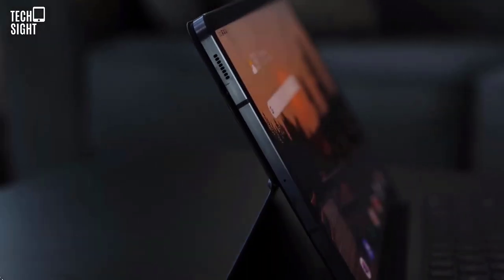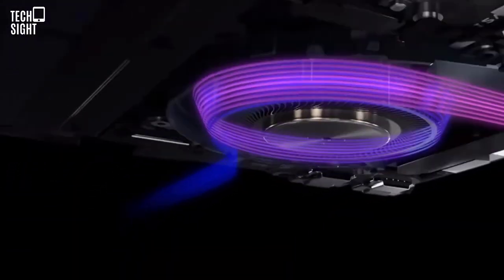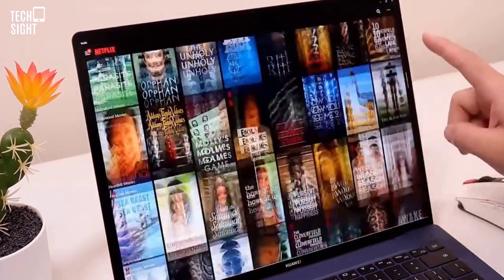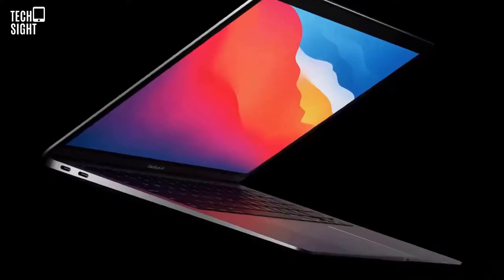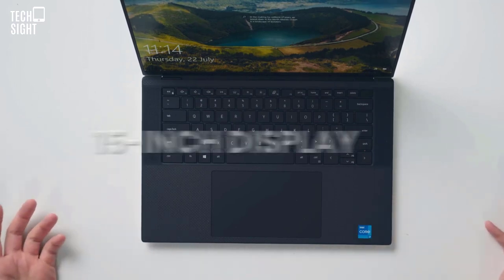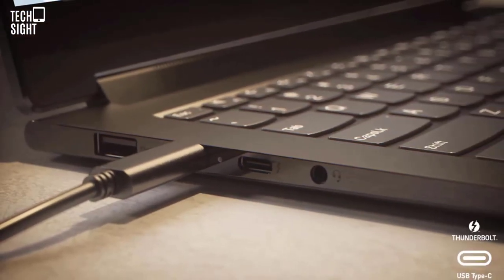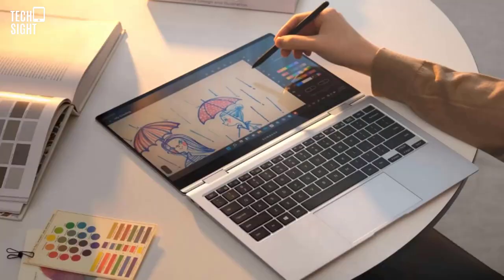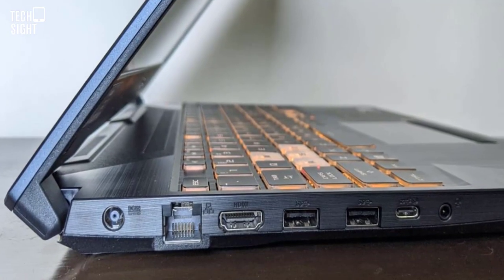Best Laptops 2023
There are many different laptops out there. Either if you are editing, gaming or at school, if you don´t know how to choose your next laptop, you are in the right place.

In this video we´ll guide you on to buy the best one in 2023.

You can check these products in the following links

Apple MacBook Air (M1) (we work with this one)
LG Gram 17 (2021)
Dell XPS 15 2021
Lenovo Yoga Slim 9i (2022)
Asus Zenbook S 13 OLED
Samsung Galaxy Book Pro 360 (many students use it)
Asus TUF Gaming A15